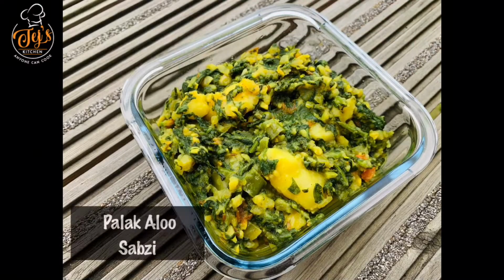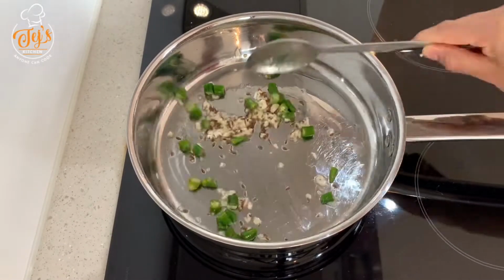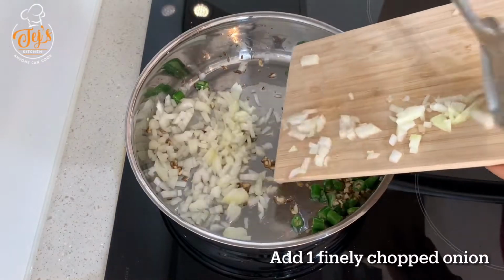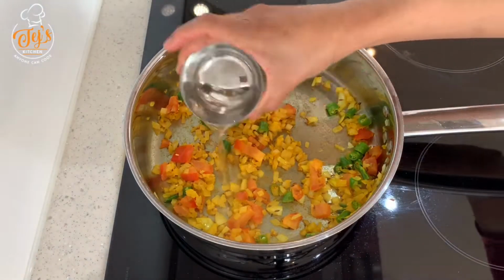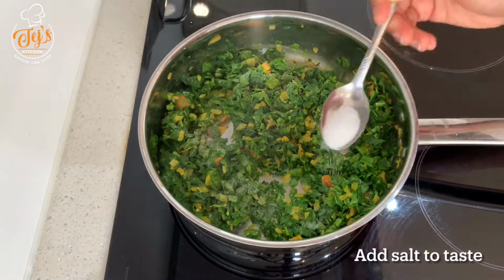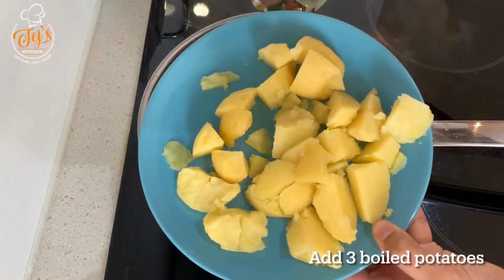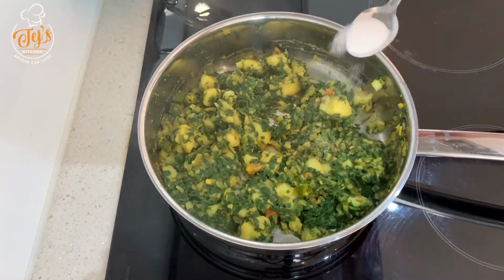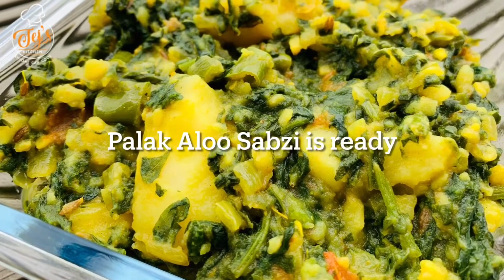Palak Aloo Sabzi Recipe | Spinach Potato side dish Recipe | Healthy nutritious Palak Aloo Palya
Ingredients required:

Palak / Spinach - 200g
Potato - 3 medium sized
Onion - 1
Tomato - 1/2
Salt